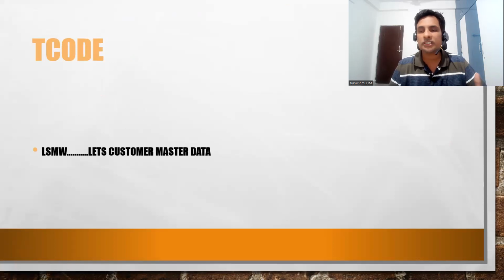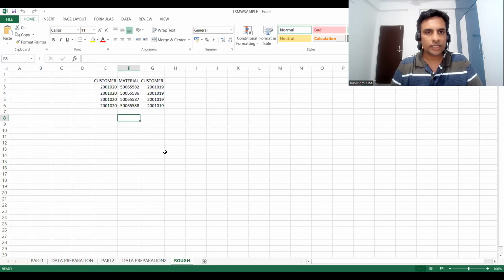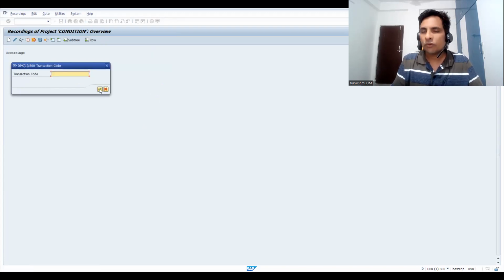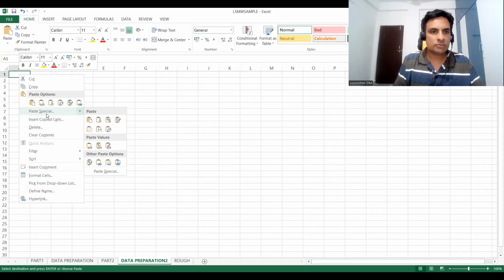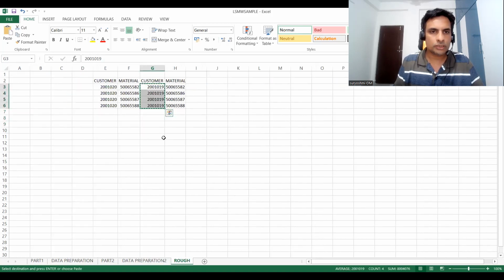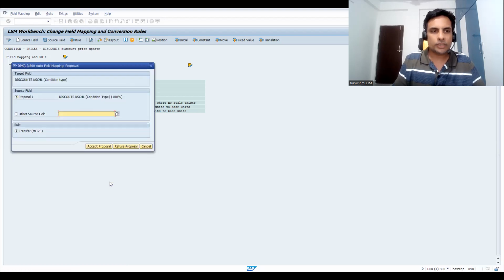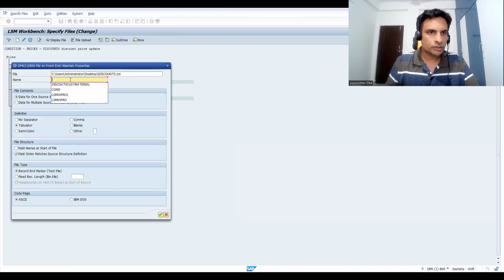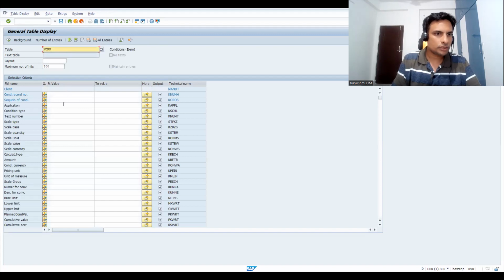LSMW FOR PRICING CONDITION RECORDS UPLOAD IN SAP OR S4 HANA